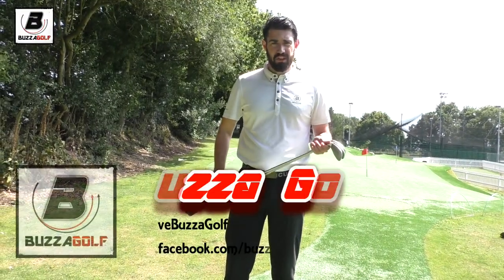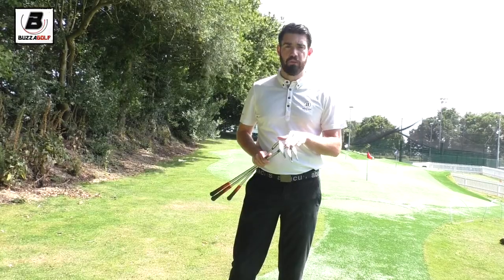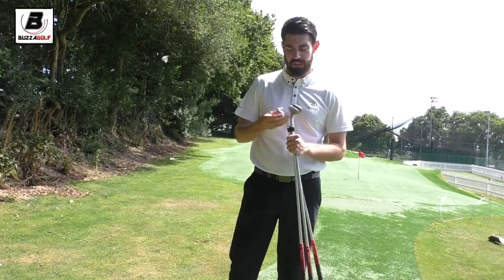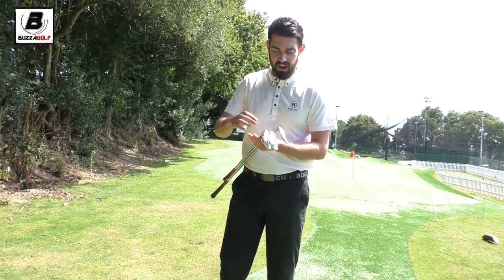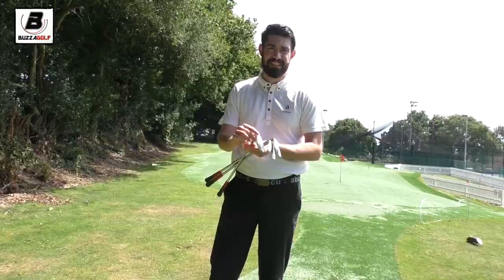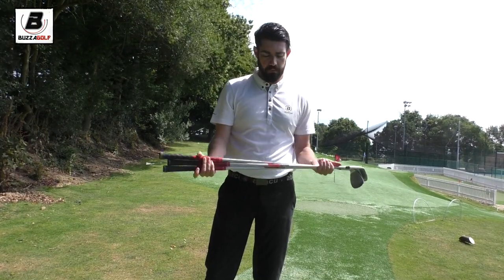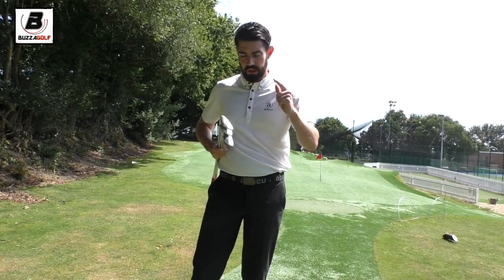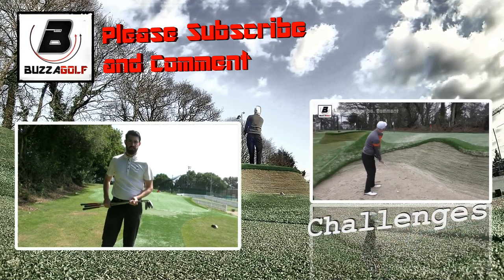Steve Buzza in the bag | Callaway Mack Daddy 2 wedges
Steve Buzza shows the current wedges and lofts he's using.